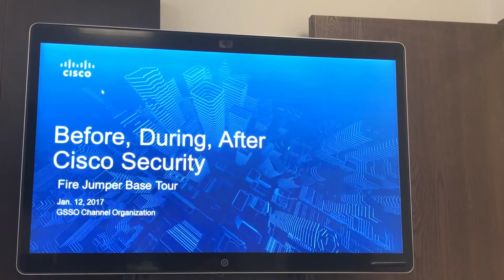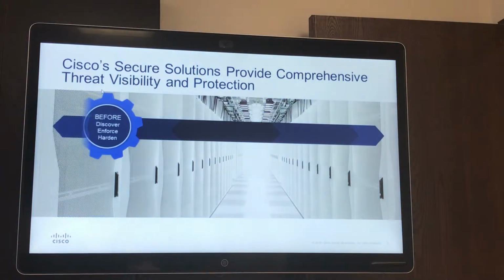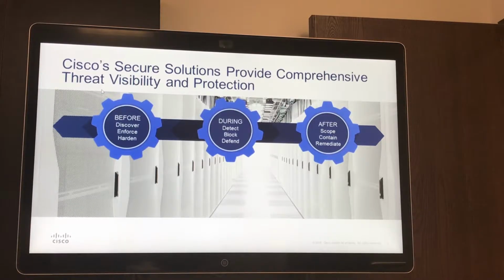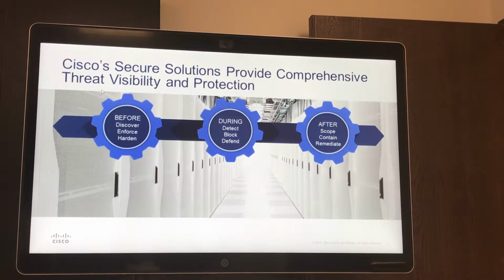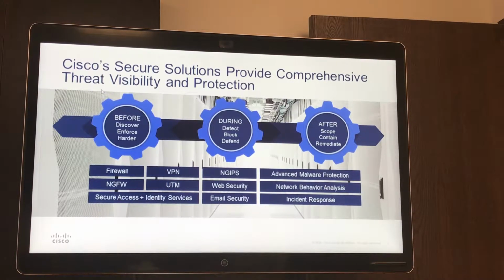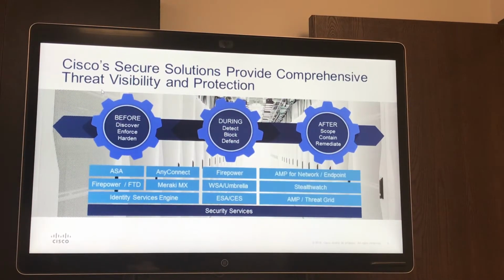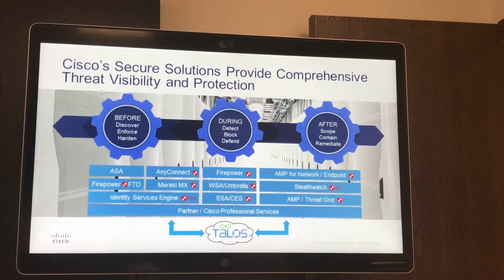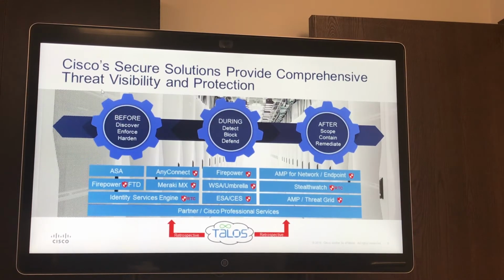Fire Jumper Base Tour: Before, During and After the Attack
Cisco Fire Jumper Overview